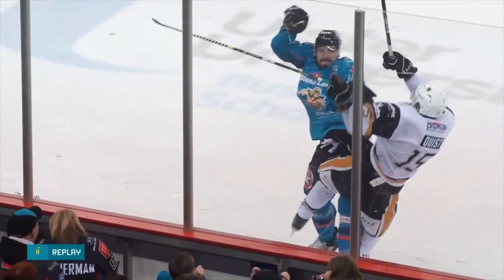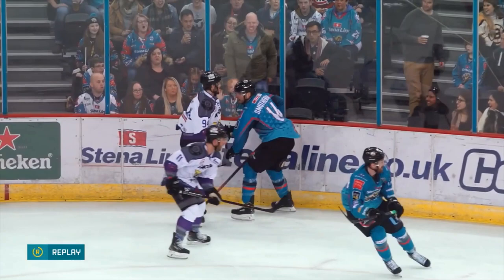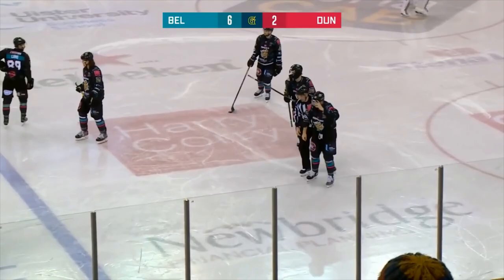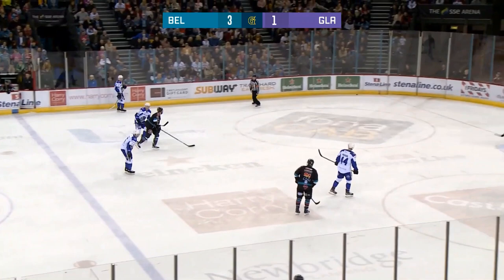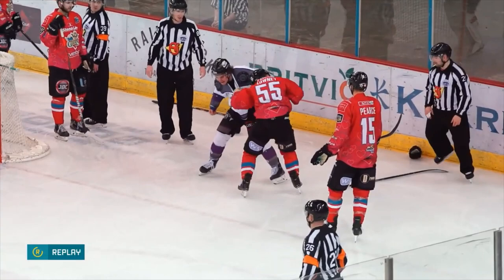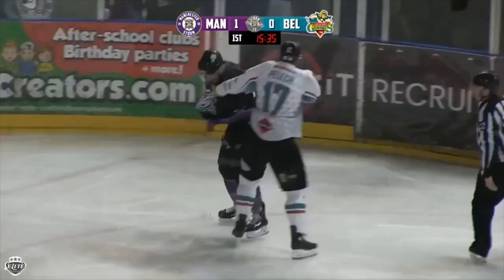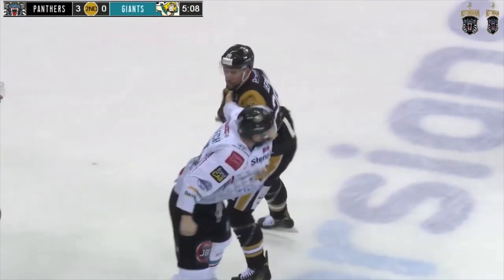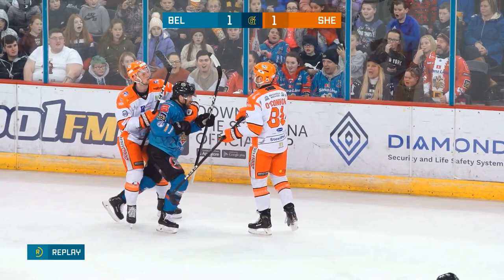Belfast Giants 2019-20 fights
Collection of fights from the Belfast Giants 2019-20 season

Thanks to the Belfast Giants and all EIHL teams.

Thanks to Matthew Moore for use of a fight clip.

for the photo.